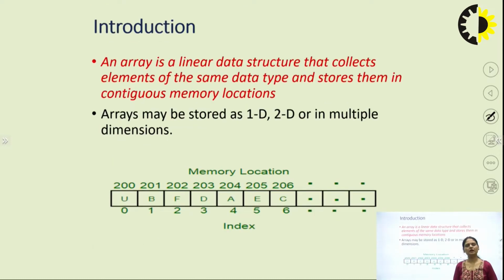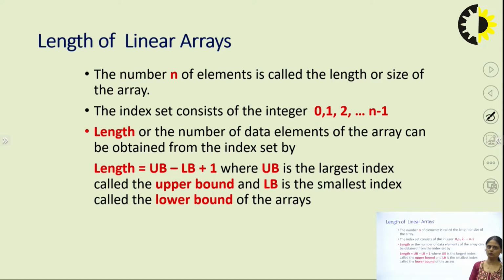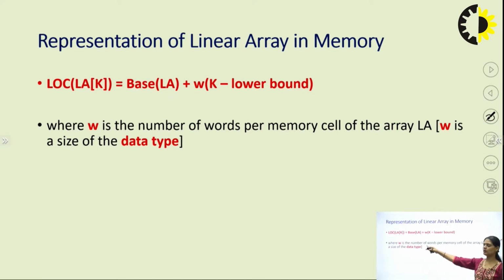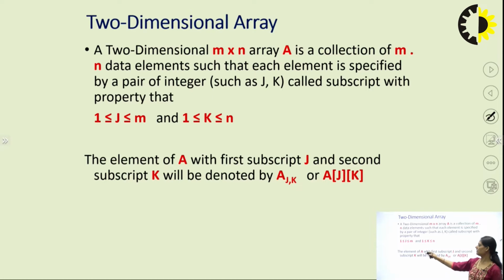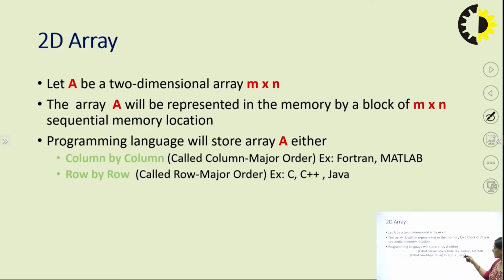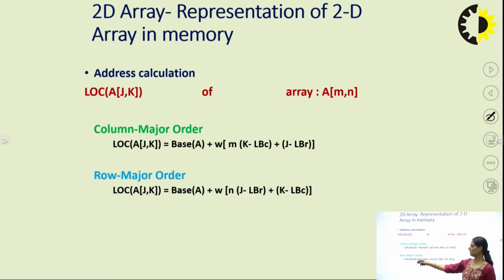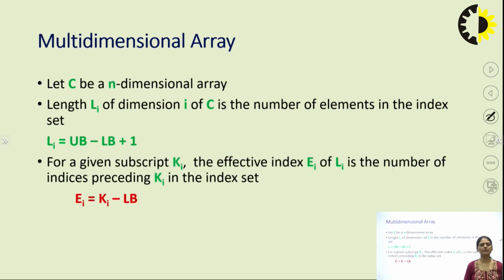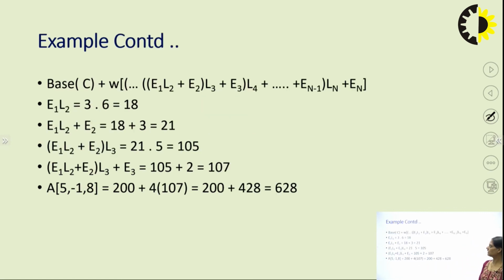''Data Structure Arrays 1D, 2D, 3D'' Data Structure By Ms Nidhi Gupta, AKGEC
The topic is about the elementary data structure the Lecture covers the memory representations of and operation on 1D,2D,3D arrays